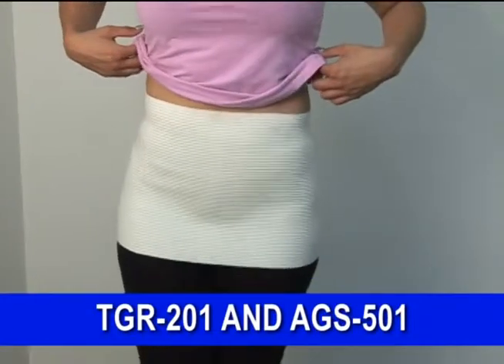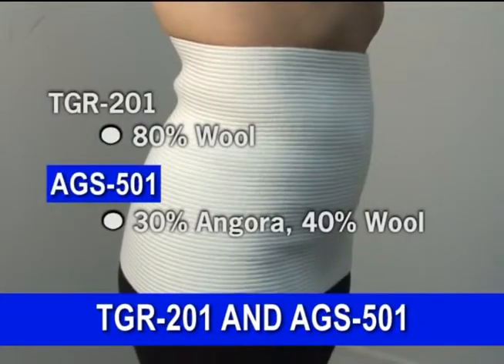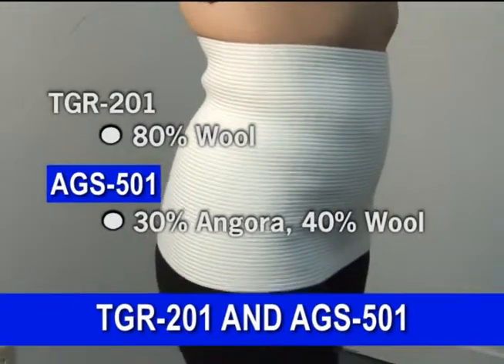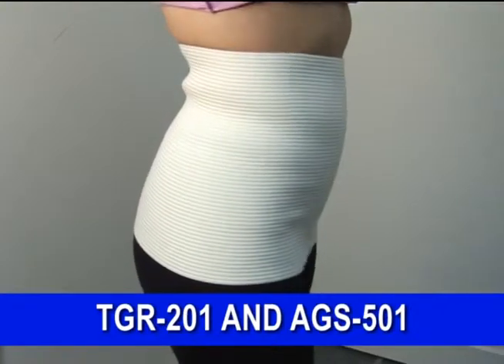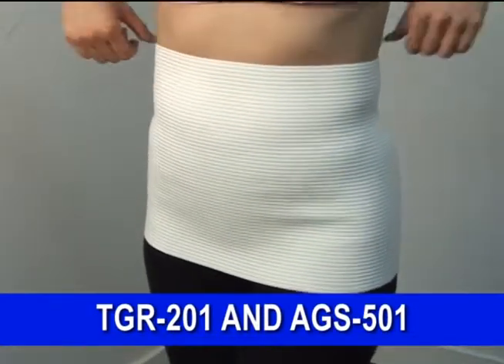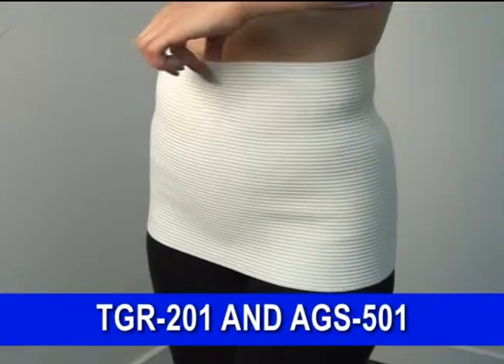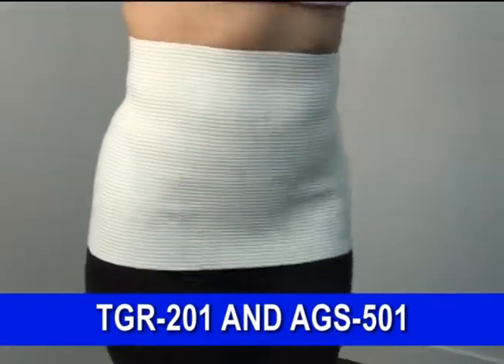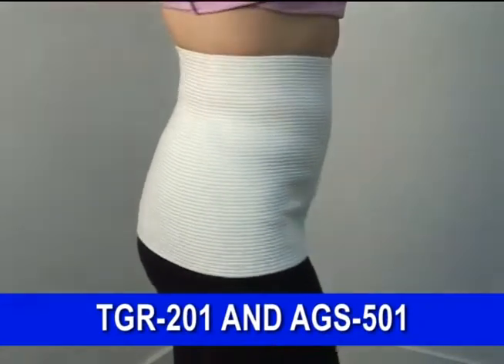GABRIALLA® Angora Warming Support Binder: AGS-501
PRODUCT DESCRIPTION:
The Gabrialla Angora Warming Support Binder is made from 30% angora which provides light support and natural therapeutic warmth. Angora provides seven times more natural warmth than wool, making this our warmest support binder. Unlike other postpartum supports that focus on medical functionality at the expense of look and comfort or vice versa, the Gabrialla Angora Warming Support Binder is designed to offer you the very best of both! Gabrialla is here to help alleviate the stress on your body, so you can stay healthy, comfortable and active in your day-to-day life.
PRODUCT FEATURES AND BENEFITS:
-Angora provides seven times more natural warmth than wool
-Protects lower back, abdomen and hip areas from cold and humidity
-Provides soothing natural warmth to the lower back, abdomen and hip areas
-Comfortable to wear on a daily basis, and practically invisible under clothing
-Made with the most natural and breathable materials: 30% angora and 40% wool
Designed and created in USA by ITA-MED Co